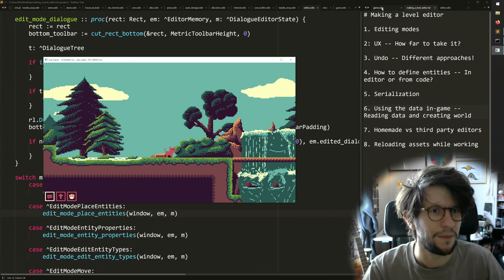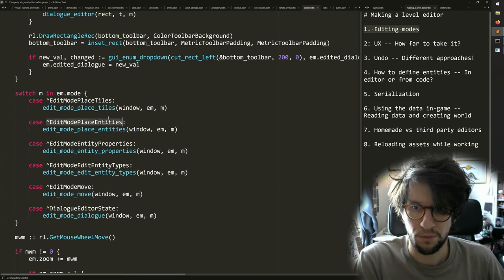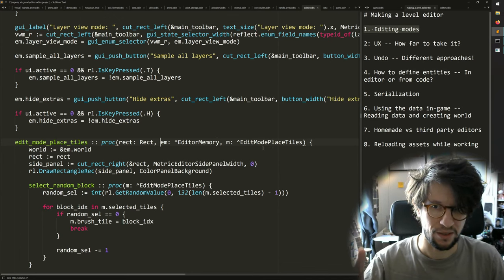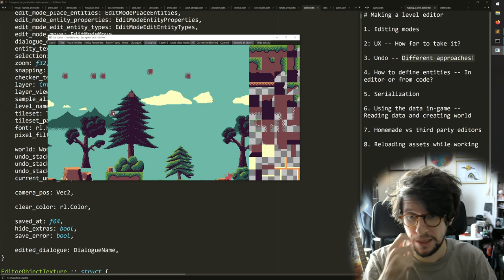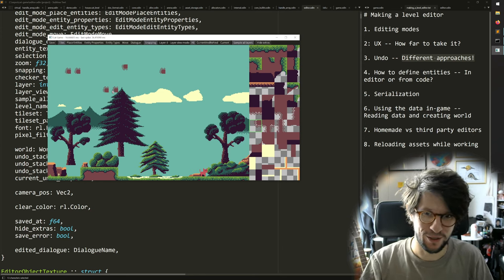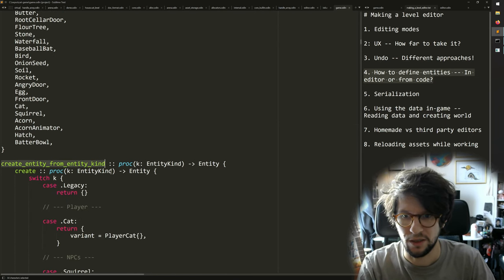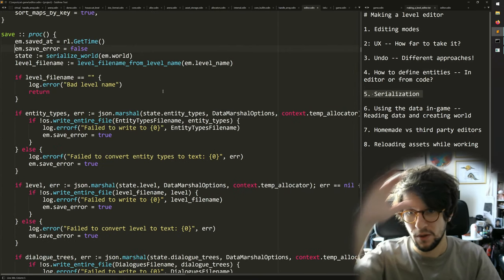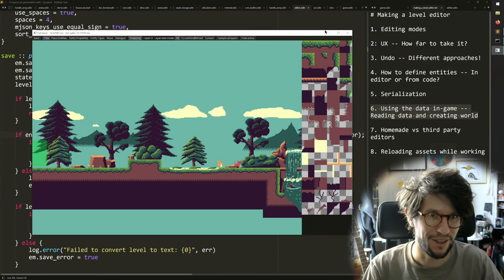What goes into making a level editor?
Important aspects to consider when making a 2D game level editor.

Outline with timestamps:
00:27: 1. Editing modes
06:00: 2. UX -- How far to take it?
11:38: 3. Undo -- Different approaches!
17:05: 4. How to define entities -- In editor or from code?
23:04: 5. Serialization
26:05: 6. Using the data in-game -- Reading data and creating world
31:31: 7. Homemade vs third party editors
34:18: 8. Reloading assets while working